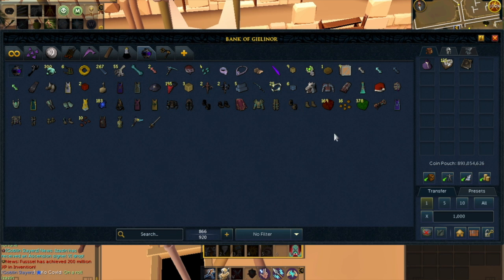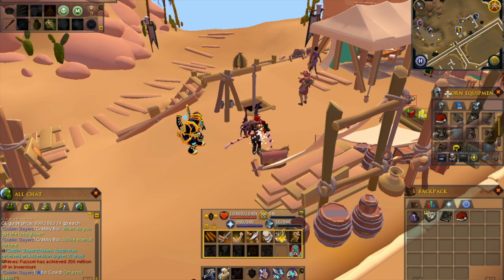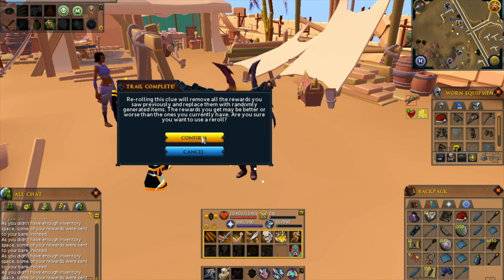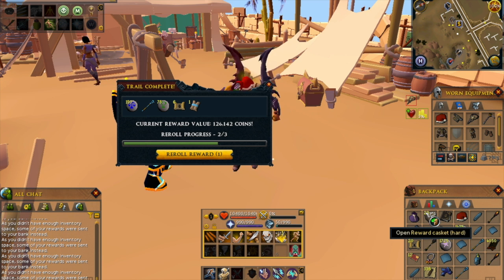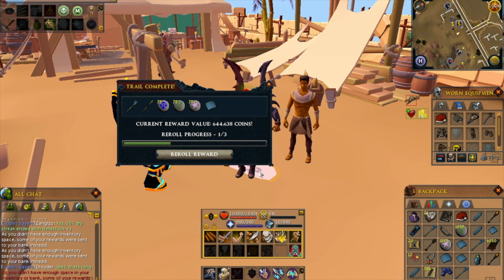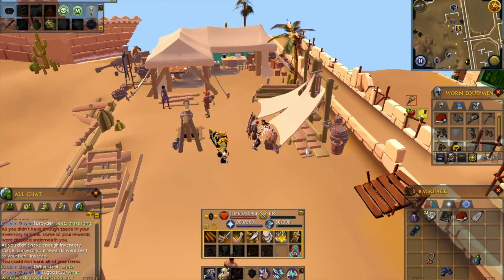Hard Clue Opening post archeology - RS3 Treasure Bois